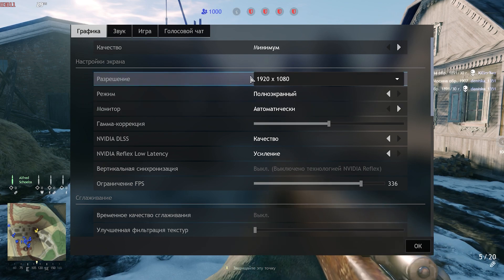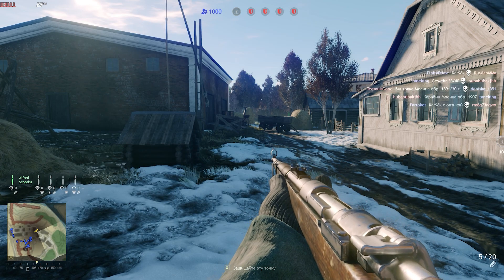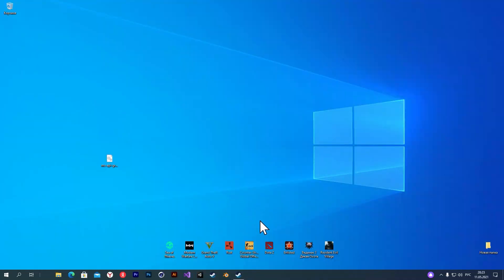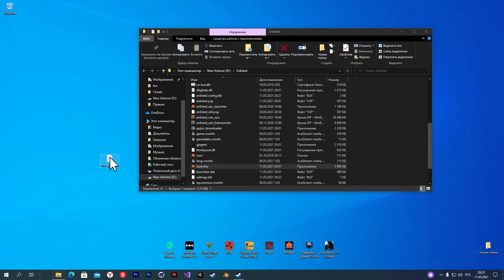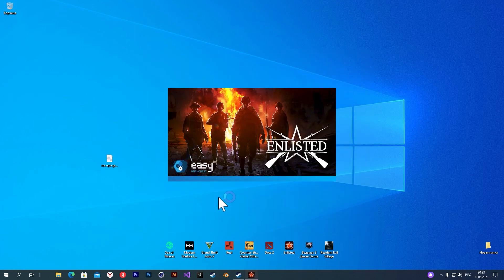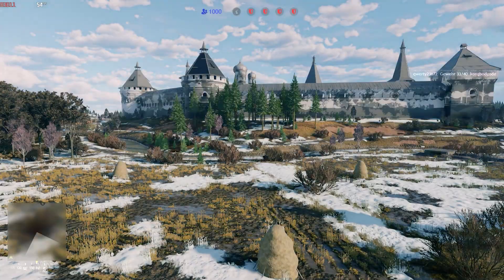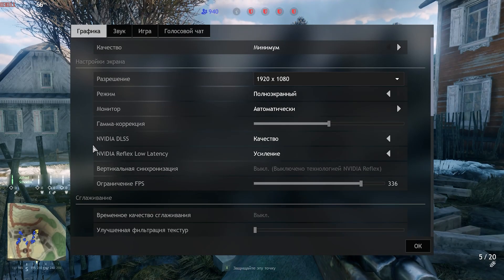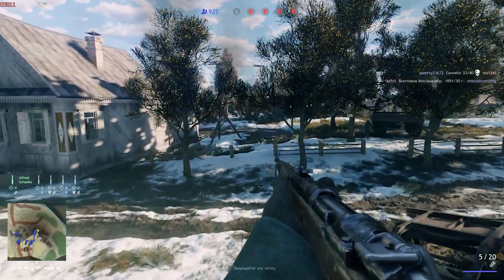💥How to boost FPS in ENLISTED💥 | Really WORKING way 2021!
➖➖➖➖➖➖➖➖ОПИСАНИЕ➖➖➖➖➖➖➖➖➖

Добро пожаловать на мой канал, где мы обсуждаем все, что связано с играми и оптимизацией производительности компьютера! Сегодня я хочу поговорить о программе boosterdll, которая позволяет увеличить количество кадров в секунду (FPS) ваших любимых игр.

Boosterdll - это мощное программное обеспечение, которое оптимизирует работу вашего компьютера, освобождая ресурсы и улучшая производительность игр. Она помогает увеличить FPS в играх, что делает геймплей более плавным и качественным.

С помощью boosterdll вы сможете настроить параметры графики и оптимизировать процессы запуска игр, что позволит достичь максимальной производительности вашего ПК. Это особенно актуально для тех, кто хочет играть в современные игры на высоких настройках без лагов и снижения FPS.

На моем канале вы найдете подробный обзор программы boosterdll, инструкции по ее установке и использованию, а также советы по оптимизации производительности компьютера для игр.

В этом видео вы узнаете как реально увеличить ФПС в различных играх. Если у вас низкий FPS и вы не знаете, что с этим делать - это видео специально для вас. Больше никакие фризы, статтеры, лаги и прочие неудобства не станут для вас проблемой. Отныне только высокая частота кадров в секунду и никаких проблем. Никакие вирусы или старые комплектующего вашего ПК не станут преградой для того, чтобы получать удовольствие от игры. Если у вас нет денег на дорогостоящую видеокарту, процессор, оперативку (а это только малая часть достойного игрового ПК) то специально для вас мы разработали нашу программу под названием BoosterDLL. Благодаря этому приложению вы сможете совершенно бесплатно за считанные минуты оптимизировать любую из своих любимых игр. В коллекции нашего приложения огромное количество игры, начиная от одиночных новинок, заканчивая популярными онлайн играми. Fortnite, CS 2, PUBG, DOTA 2, RUST, GTA 5, Genshin Impact, Minecraft - и это только малая часть того, что доступно. Скачивай и кайфуй от игр прямо сейчас!